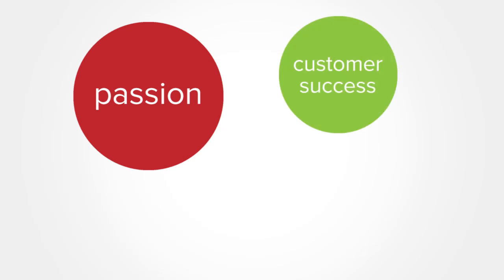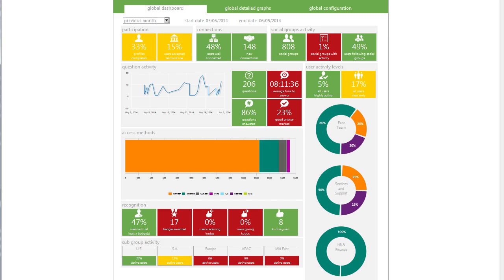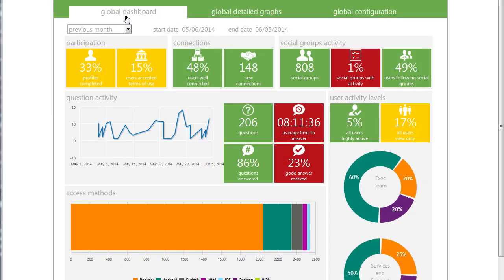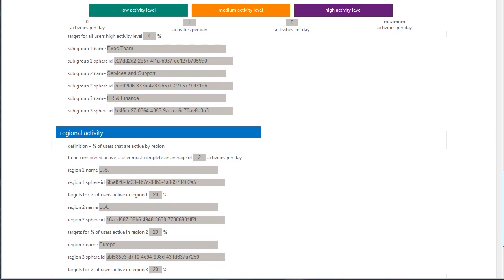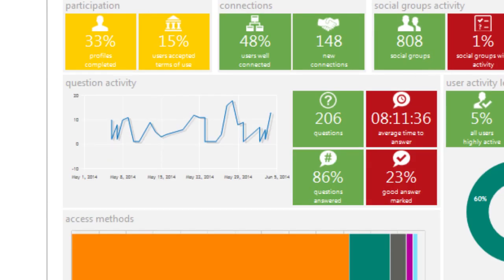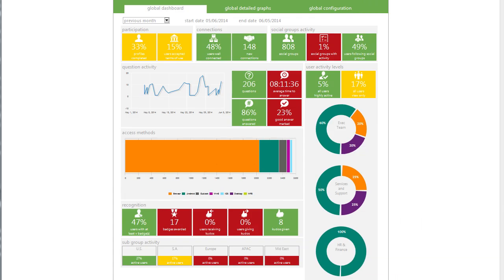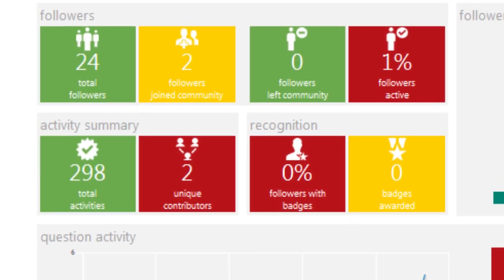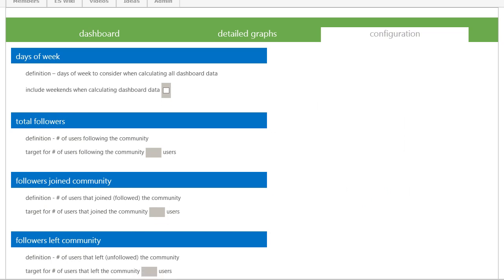Sitrion Engagement Scorecard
Sitrion presents the Engagement Scorecard, a solution developed to help you better refine and improve your enterprise social implementation by giving you access to the data that matters.